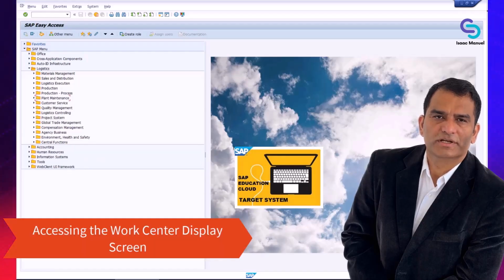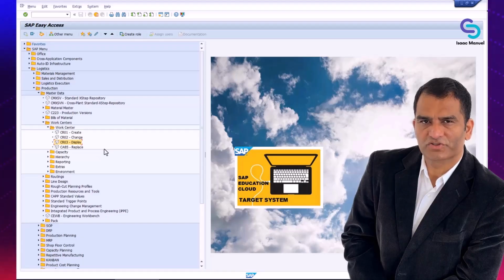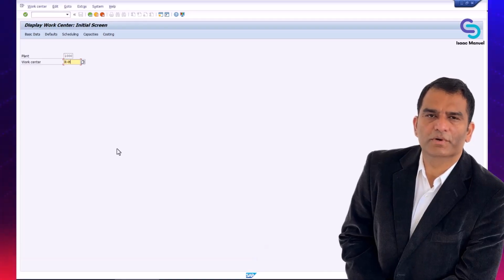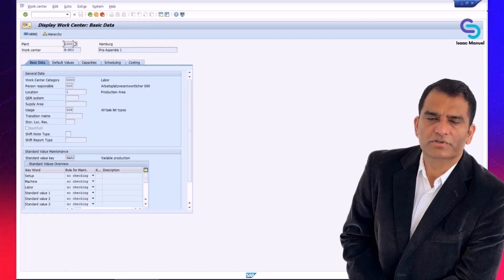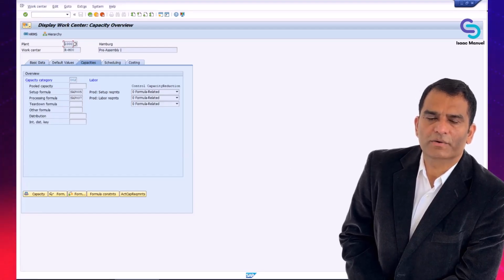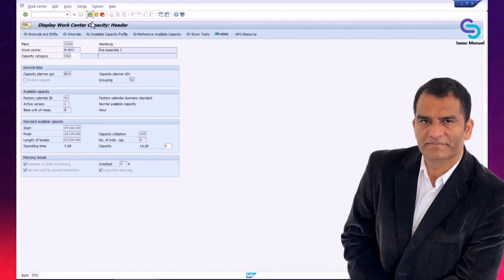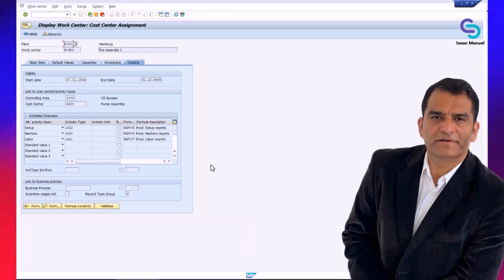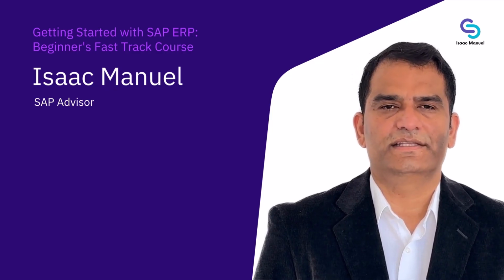Displaying Work Centers in SAP (CR03): Understanding Capacity and Cost Assignments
Welcome to this session on displaying Work Centers in SAP using transaction CR03. In this lesson, you’ll learn how to access, interpret, and analyze detailed work center information — including basic data, capacity details, and cost center assignments.

Work centers are one of the most critical elements in SAP’s Production Planning module because they connect operational activities with resource capacity and cost tracking.

Through a step-by-step demonstration, you’ll explore how to:

1. Navigate to the Work Center Display screen.
2. Enter the correct plant and work center identifiers.
3. Review details such as work center category, capacity type, and number of resources assigned.
4. Analyze the cost center linkage to understand how operational costs flow into financial reporting.

Using PepsiCo as a global example, you’ll see how accurate work center data ensures smooth coordination between production planning, resource management, and cost control. Whether at a bottling plant in Poland or a packaging facility in Mexico, Pepsi relies on precise work center configurations to plan workloads efficiently and maintain financial accountability.

By the end of this session, you’ll understand how to read and interpret work center information to support accurate scheduling, capacity management, and cost allocation across any manufacturing operation.

1️⃣ Understand the purpose of work centers in SAP and their role in production planning, resource management, and cost tracking.
2️⃣ Learn how to access the Display Work Center screen via the SAP Easy Access menu or directly using transaction code CR03.
3️⃣ Enter the Plant Number and Work Center Name or Code to locate the correct record within your manufacturing facility.
4️⃣ Review the Basic Data tab to identify the Work Center Category (e.g., machine, labor, or assembly).
5️⃣ Interpret how work center categories define the type of resource or activity associated with each operation.
6️⃣ Explore the Capacities tab to view details such as capacity category (labor or machine) and number of individual capacities assigned.
7️⃣ Understand how multiple capacity types (e.g., labor hours and machine hours) can be assigned for flexible planning.
8️⃣ Learn to identify capacity quantity to assess available human or machine resources and prevent overloading.
9️⃣ Review the Costing tab to locate the assigned cost center and see how production activities connect to financial tracking.
🔟 Recognize how cost center integration supports detailed budgeting, performance analysis, and accurate cost distribution.
1️⃣1️⃣ Connect how viewing and understanding work center data improves operational efficiency, scheduling accuracy, and cost visibility.

❶ Production planners and schedulers who need to understand capacity and resource availability for accurate scheduling.
❷ Manufacturing engineers and operations managers managing the alignment of machines, labor, and work processes.
❸ Cost analysts and finance professionals tracking operational expenses through cost centers.
❹ SAP PP consultants, analysts, and learners developing hands-on skills in work center management and reporting.
❺ Supervisors and team leads looking to optimize workloads and resource allocation in their production environment.

🏁 Summary
In this session, you’ve learned how to display and interpret work center data in SAP using transaction CR03 — a vital skill for connecting production planning with real-world operations and financial management.

You explored the Basic Data, Capacities, and Costing tabs to understand how each defines key aspects of a work center, from its category and assigned resources to cost center linkage. You now know how to identify available capacities, confirm assigned cost centers, and interpret how these details influence planning accuracy and budget control.

The Pepsi example demonstrated how accurate work center data ensures global consistency — allowing planners to allocate labor effectively, engineers to verify resource configurations, and finance teams to track production costs seamlessly.

With this knowledge, you can now confidently use SAP to analyze work centers, optimize capacity usage, and strengthen collaboration between planning and finance. Keep practicing — each review brings you closer to mastering SAP Production Planning and Work Center Management.